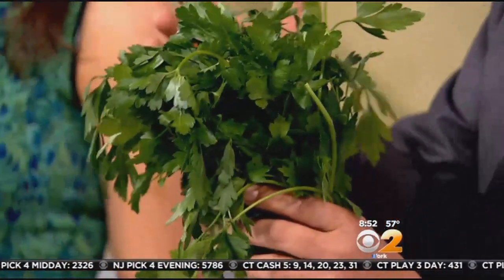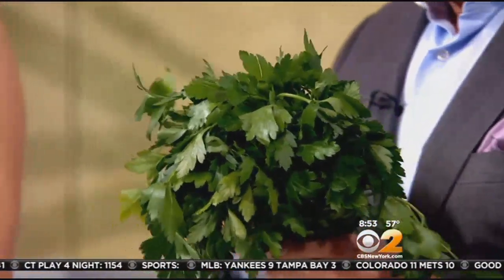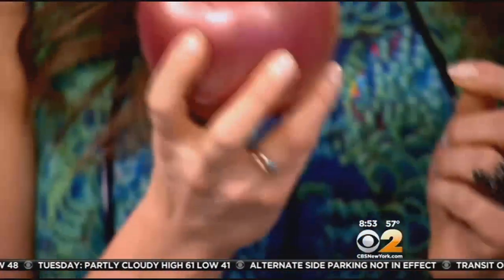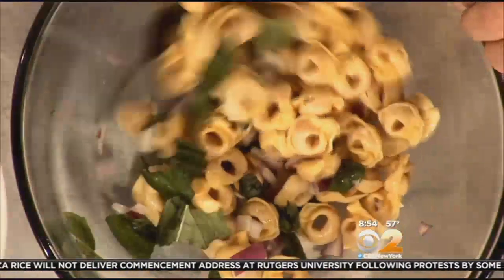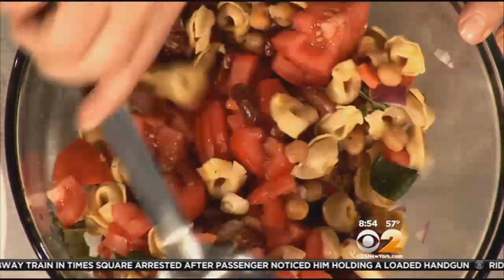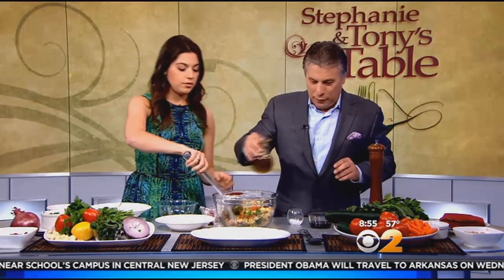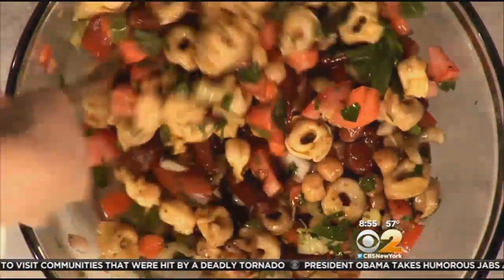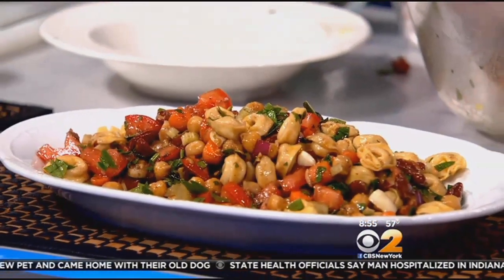Stephanie & Tony's Table: Pasta Salad With Unusual Ingredients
In this edition of "Stephanie & Tony's Table," CBS 2's Stephanie Tantillo and Tony Tantillo prepare a pasta salad using some unusual ingredients.